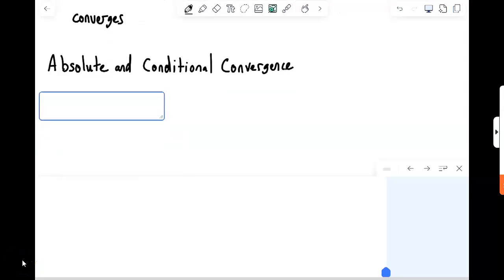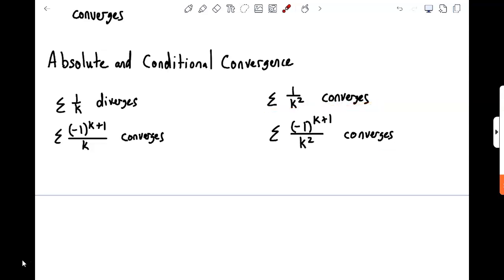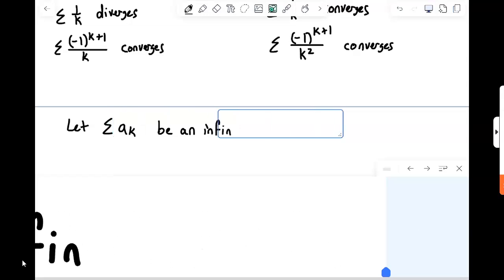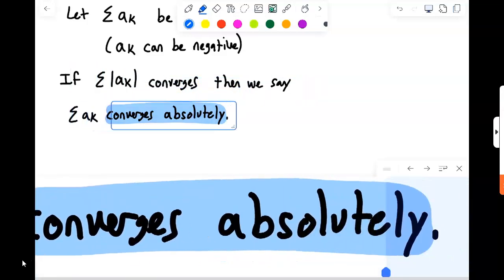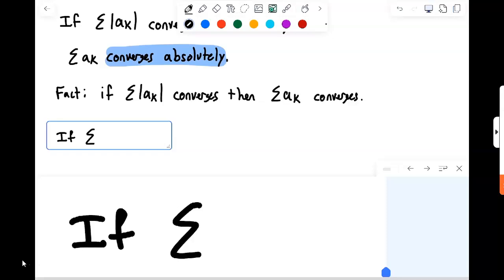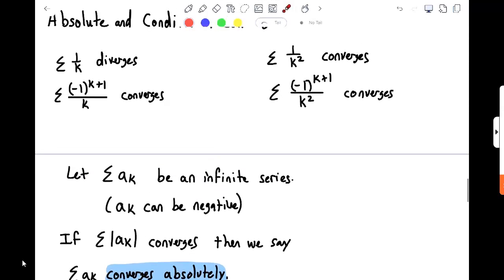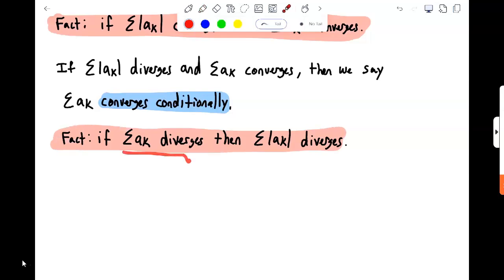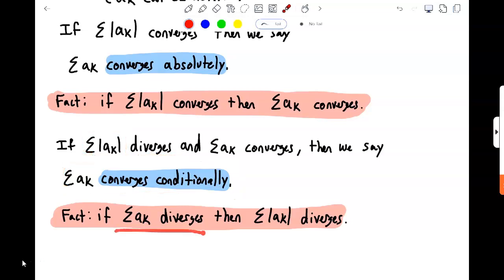Absolute and Conditional Convergence